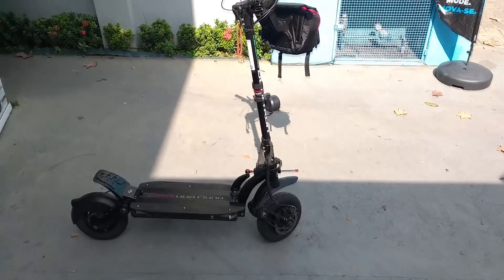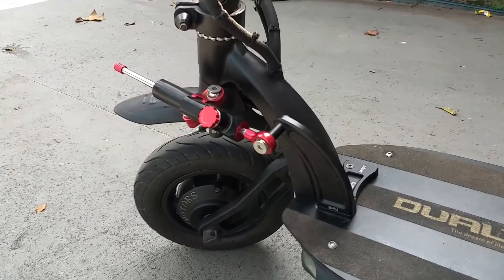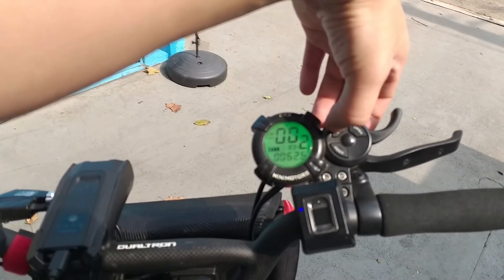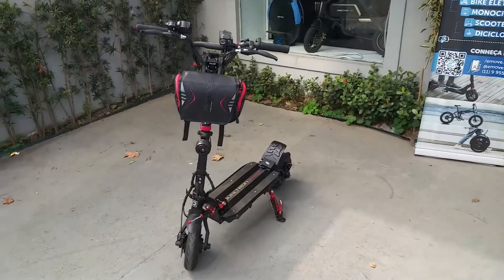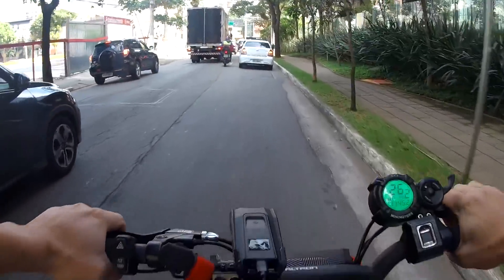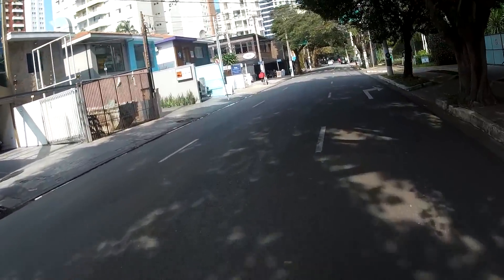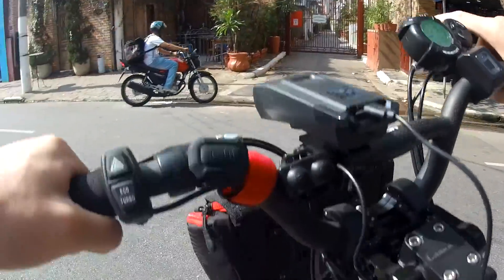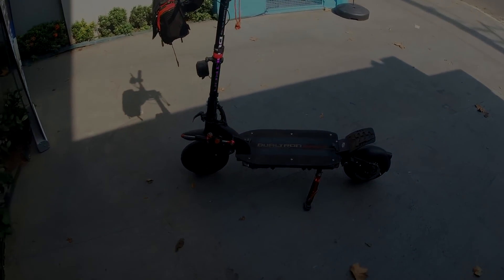Dualtron Spider 60V 3000W de pico| Leve, Potente e Extremamente Confortável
Meu instagram: @leoschermont

Gostou? quer comprar um? entra em contato pelo Whatsapp a baixo e não se esqueça de MENCIONAR QUE VEIO PELO CANAL! :D

Atenção pessoal, peço que entre em contato apenas para a dúvidas e interesse de adquirir produtos da Emove.

***Esse contato não é meu, é da Emove *** (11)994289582